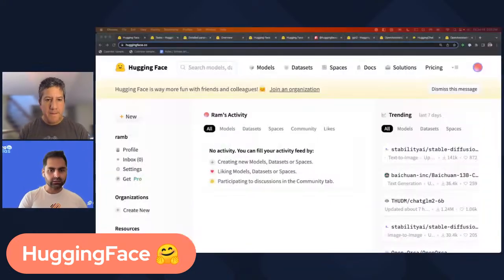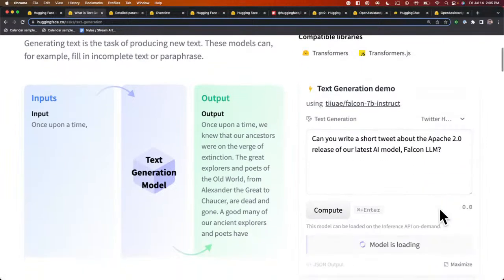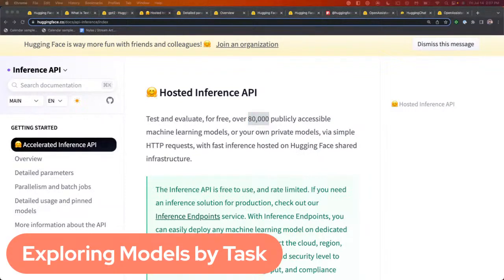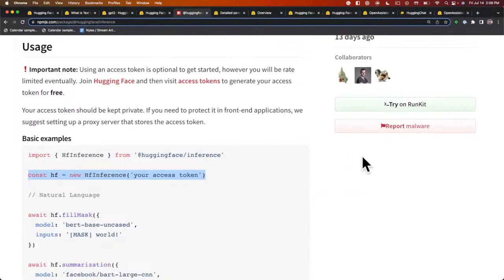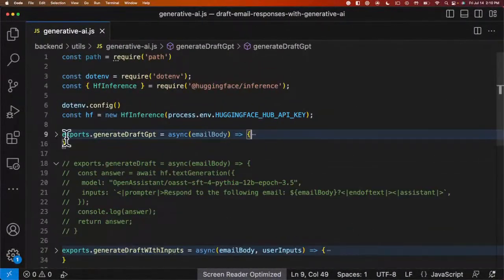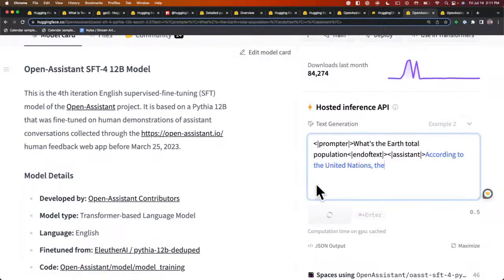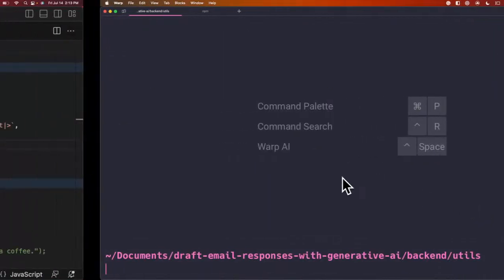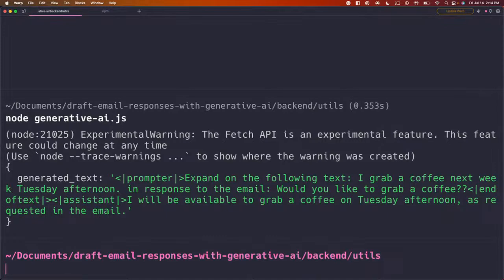How to use AI to generate email responses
Join Blog and Ram as they talk about how to use AI to generate email responses using open-source models from Hugging Face 🤗.